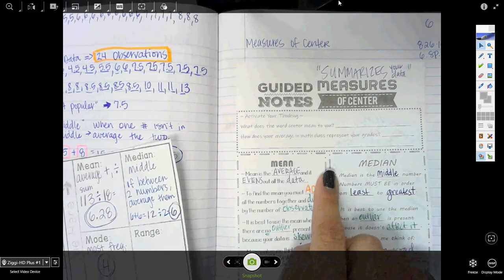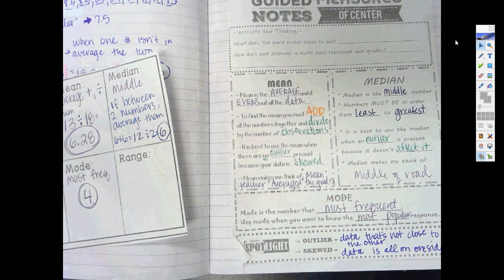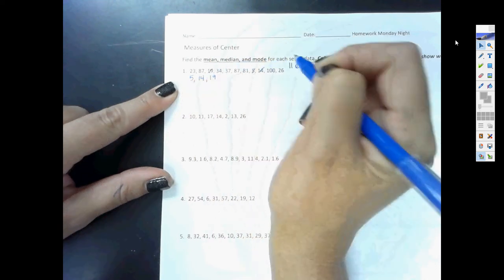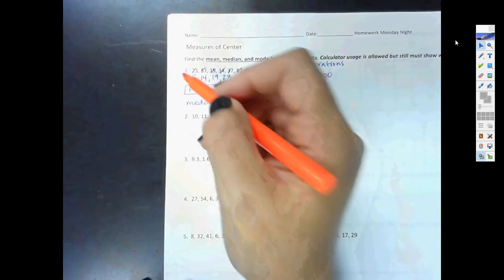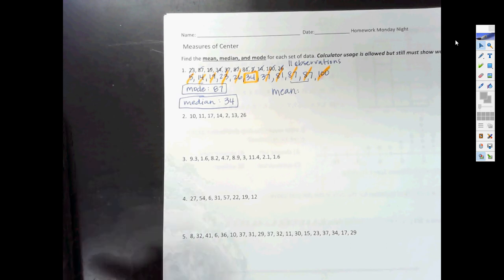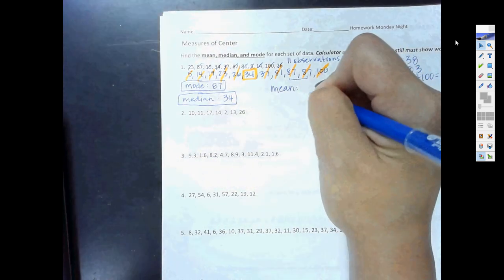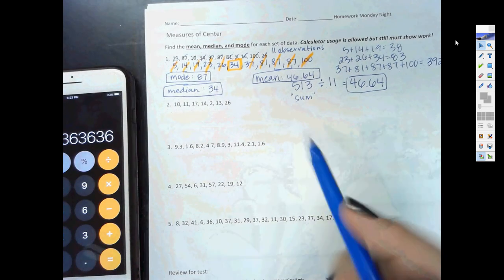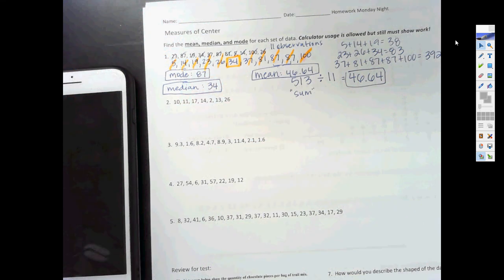measures of center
if needed for homework